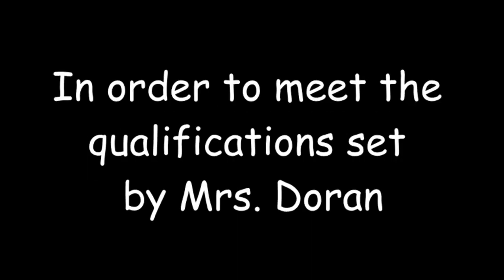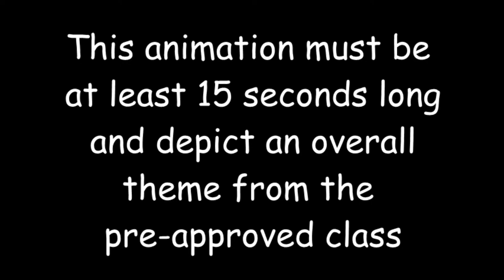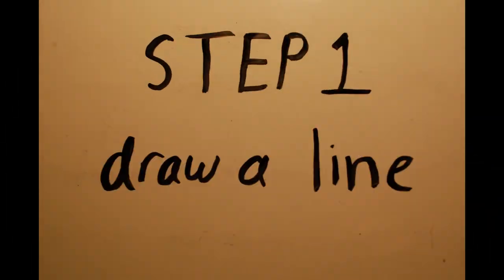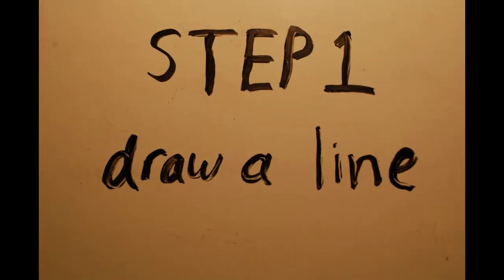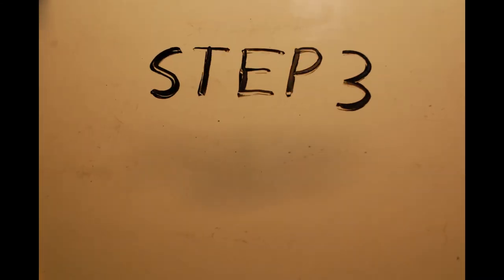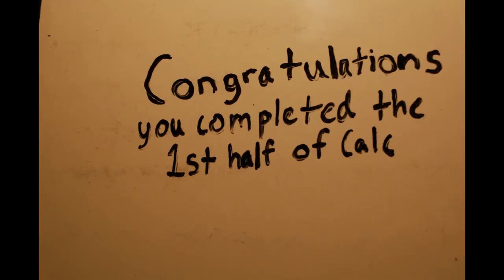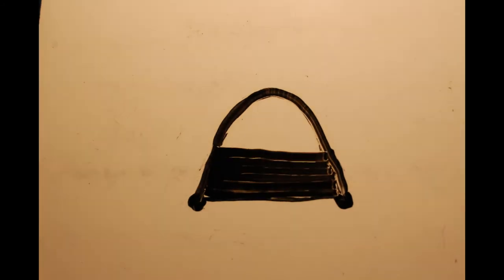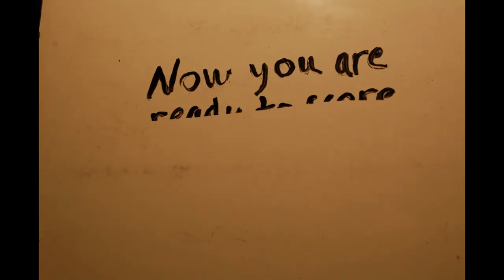Stop Motion Animation